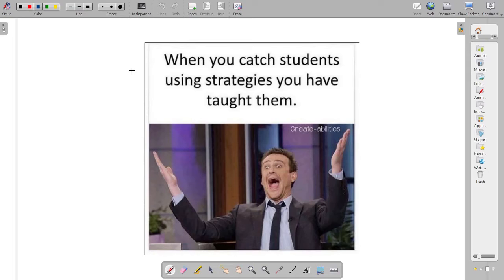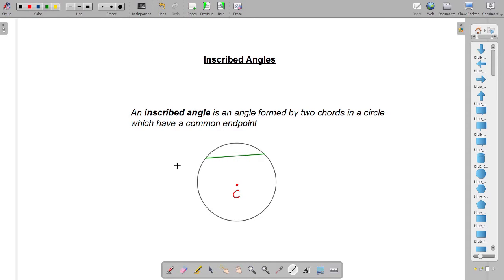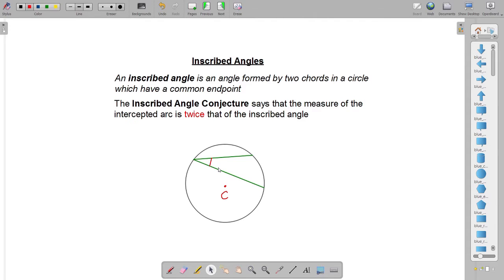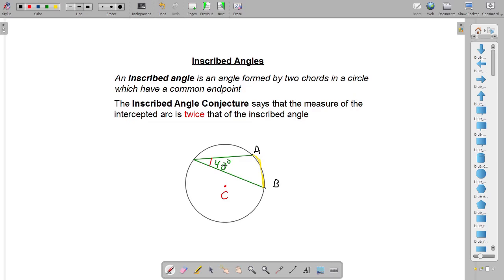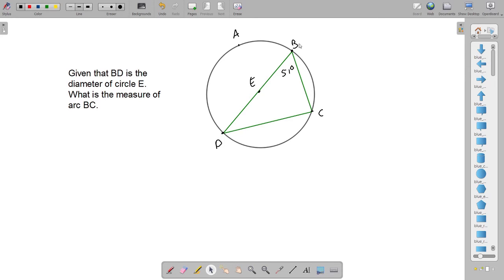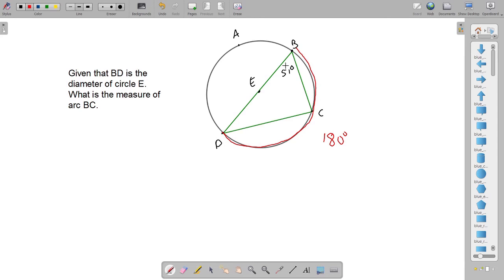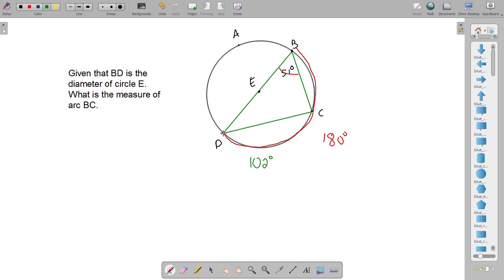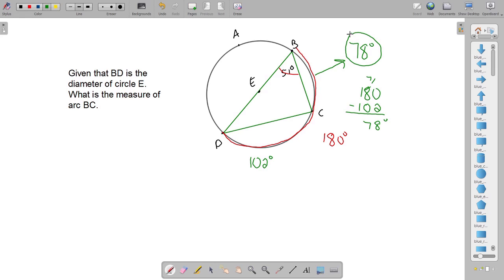Inscribed Angle (Mr. Colt)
Math Monday's continue as Mr. Colt shares another geometry lesson on "Inscribed Angles."